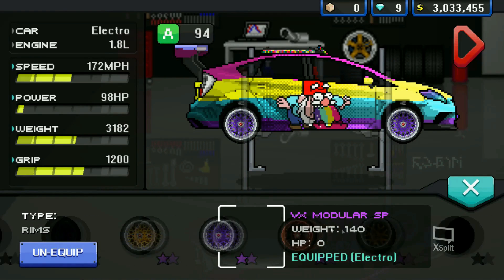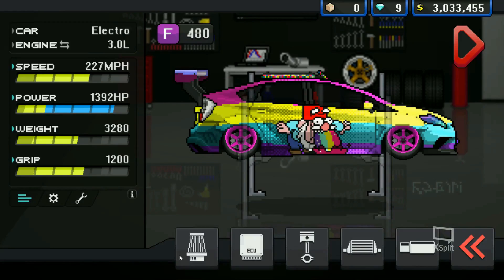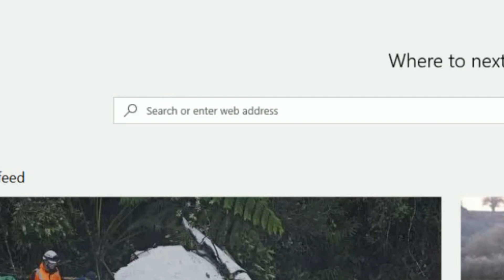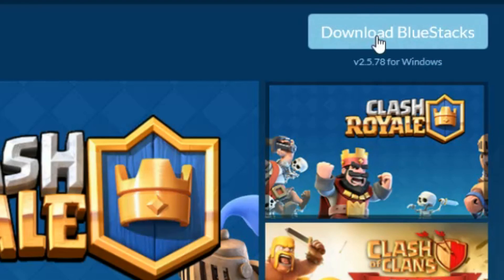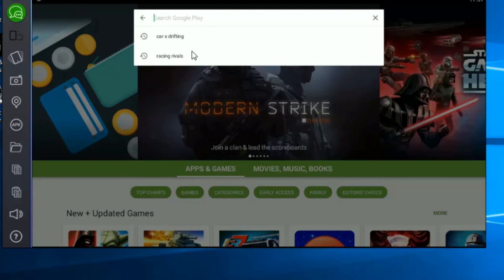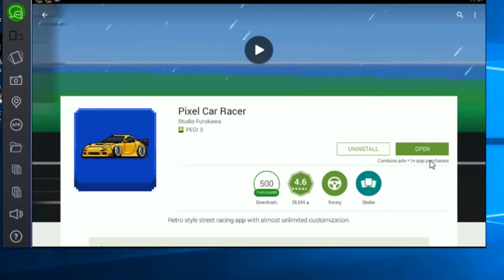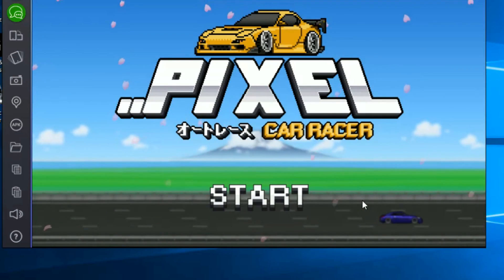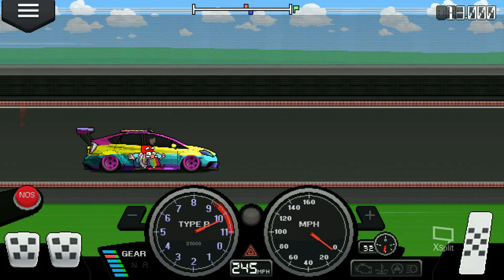How To Play Pixel Car Racer On PC!!! | Tutorial | Download Link In The Description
Phone Specs:
3 GB RAM
Adreno 330
PC Specs:
Palit GTX 660 2GB
8GB DDR3